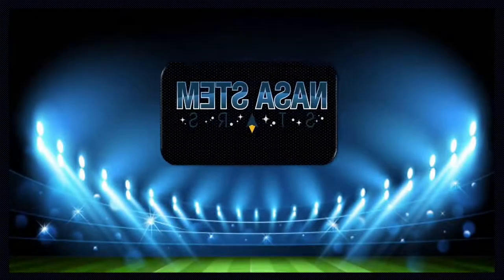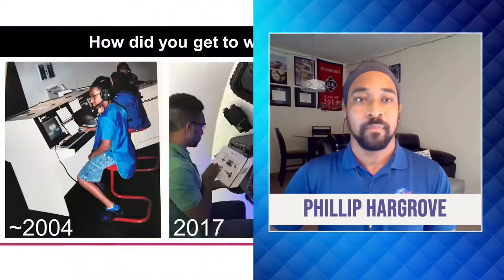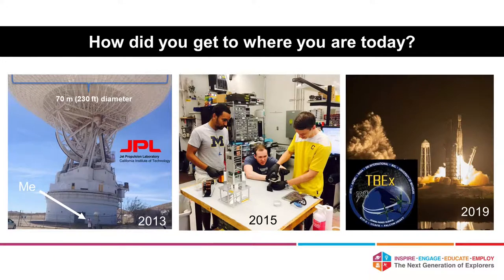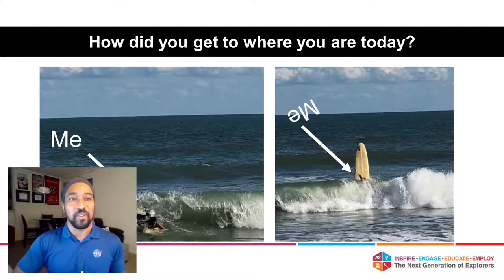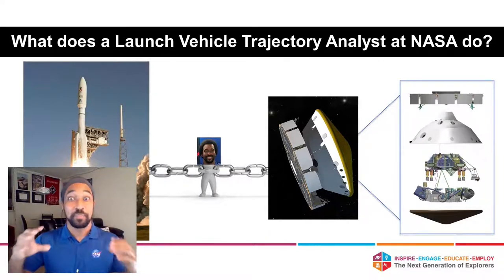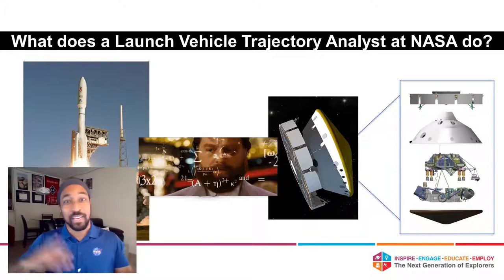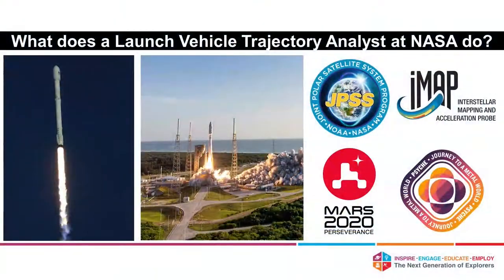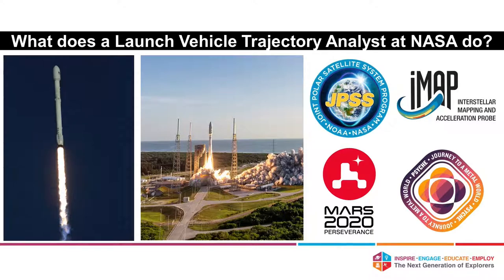NASA STEM Stars: Launch Vehicle Trajectory Analyst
“NASA STEM Stars” is part of a webchat series that connects students with subject matter experts to learn about STEM careers and ask questions about STEM topics.